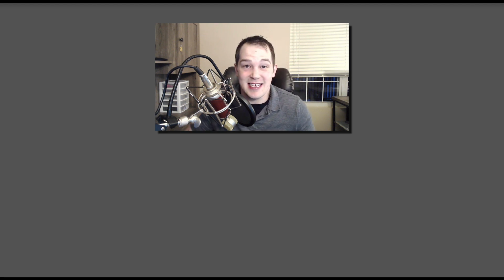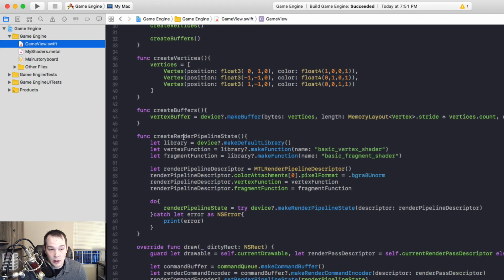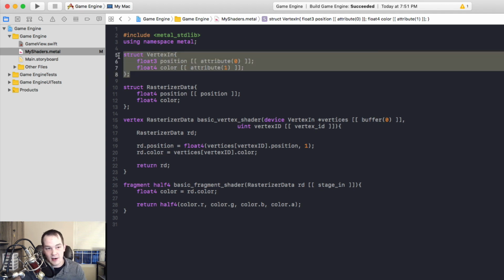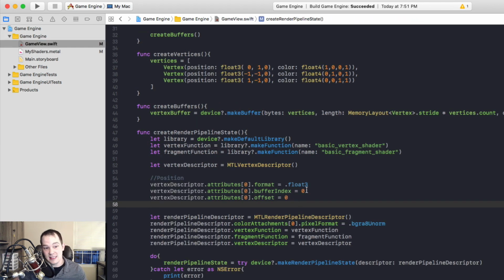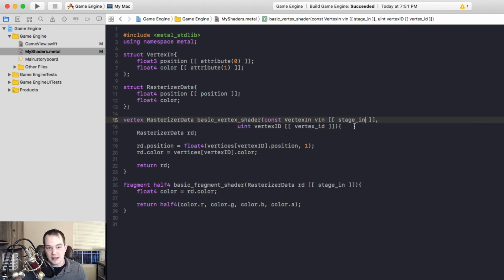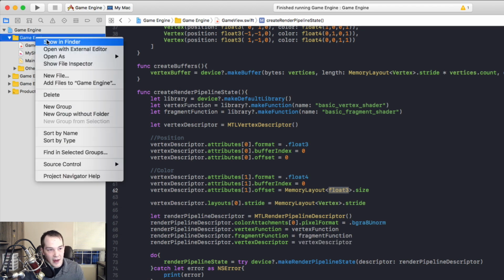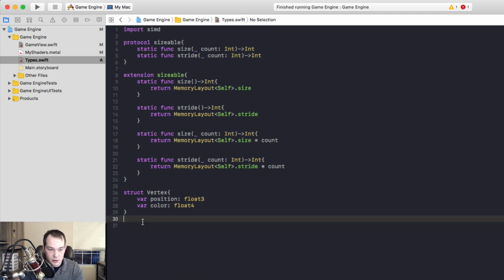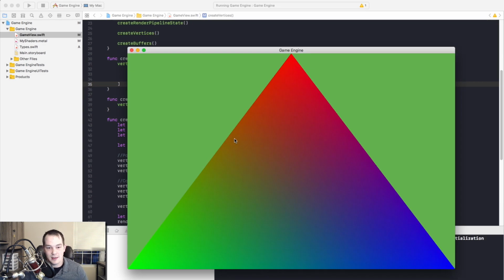5: The MTLVertexDescriptor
Let's talk about fricken Vertex Descriptors.  This episode doesn't have any different result but the knowledge you acquire will be devastating... well... it will be worthwhile :)